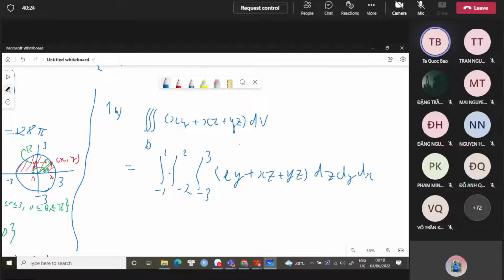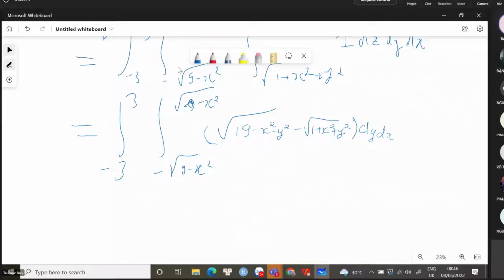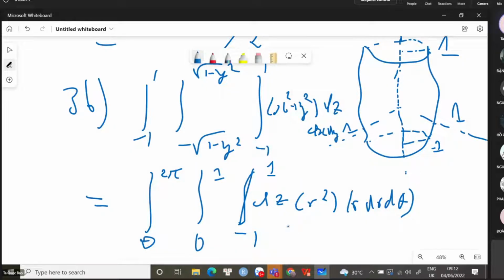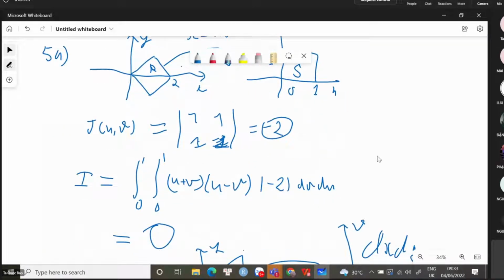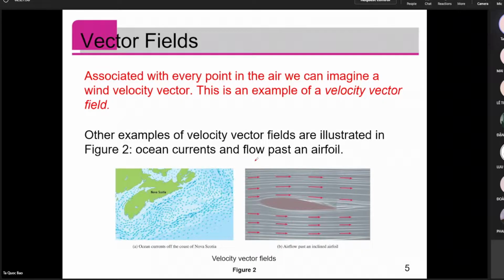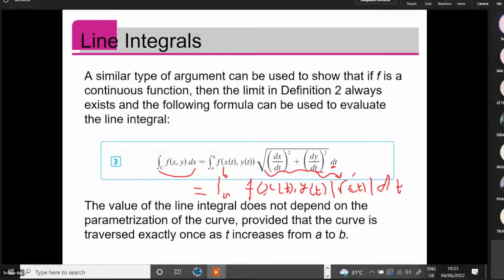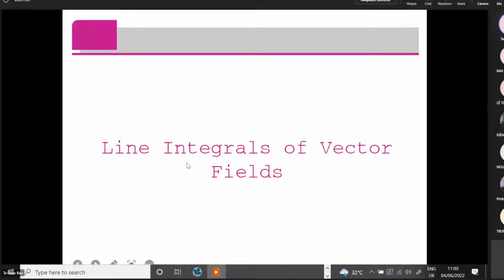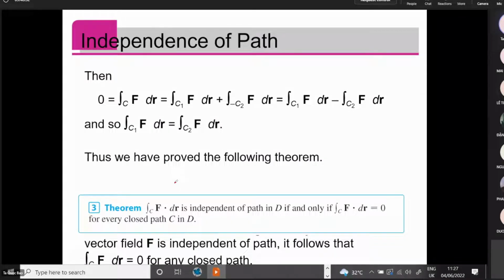Video cal2 thầy Bảo lofi cực chill